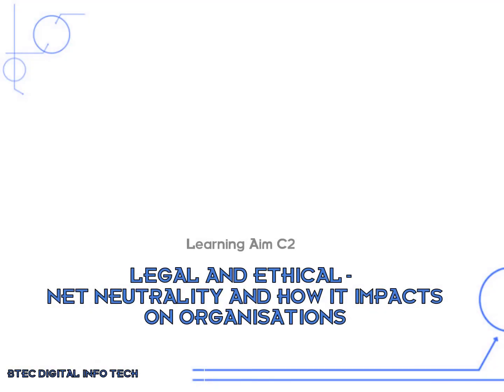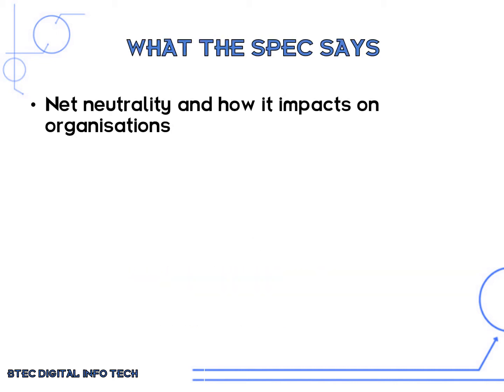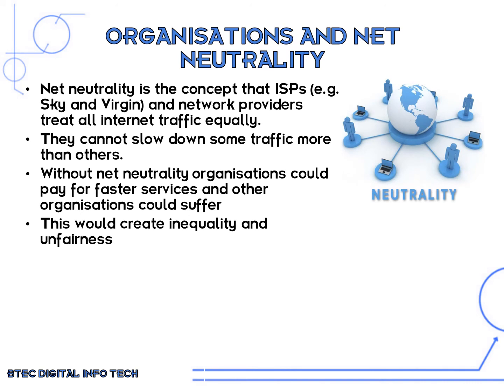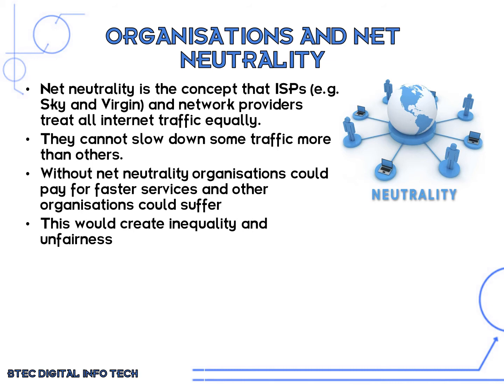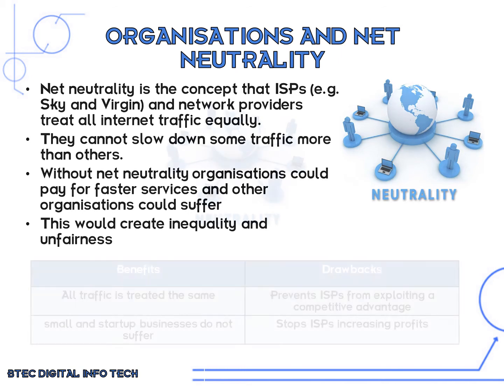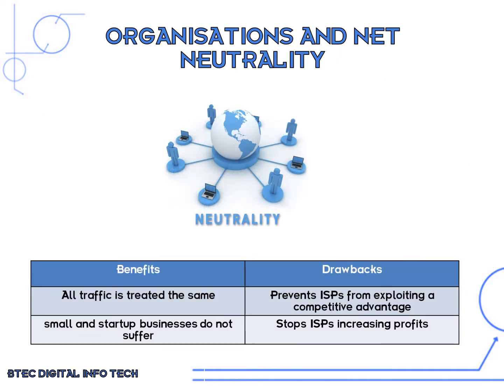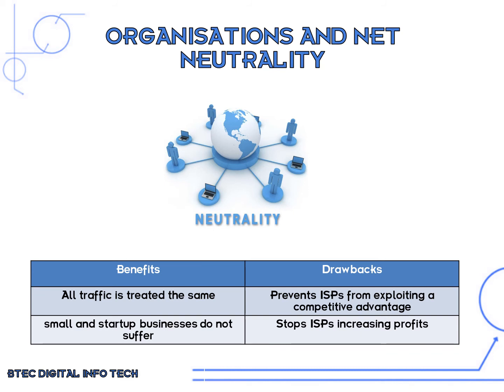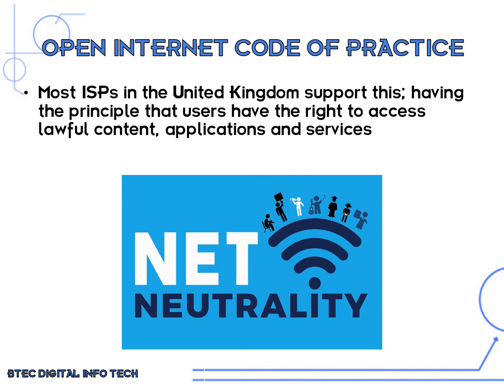BTEC DIT - Learning Aim C2 Part 2 - Net Neutrality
Net neutrality and how it impacts on organisations.